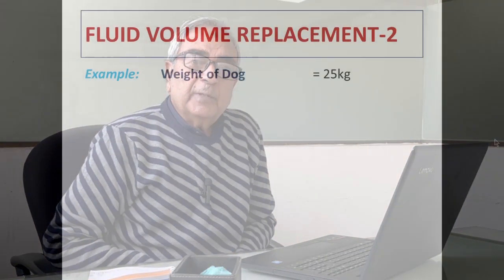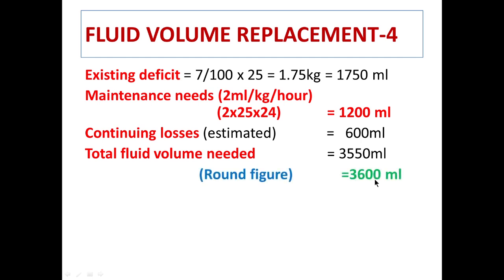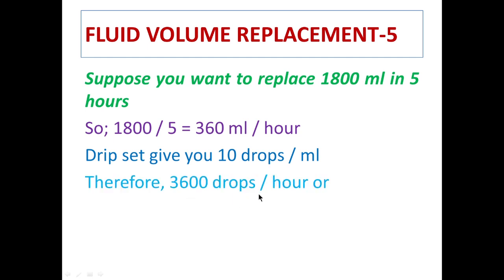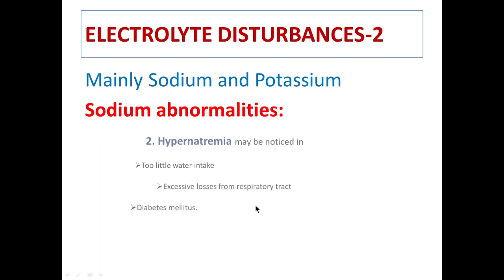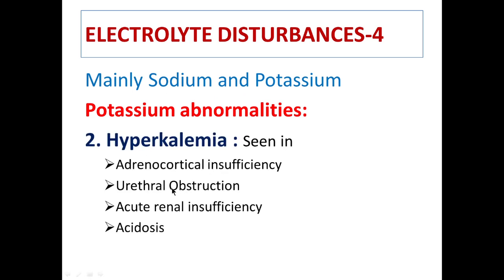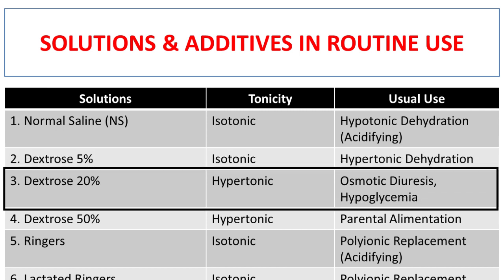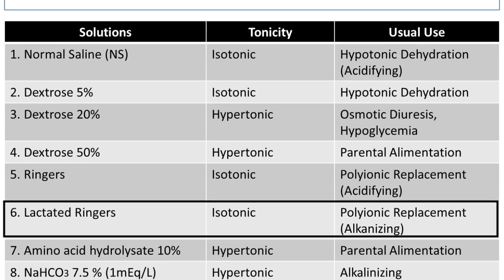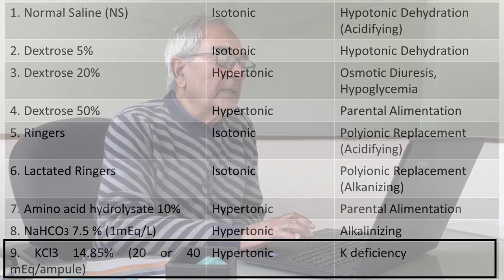Fluid Selection and Replacement in Fluid Therapy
This video is about the selection and calculation of right fluids according to situation.